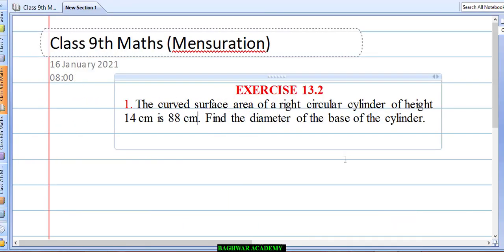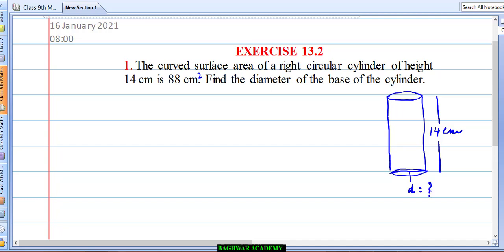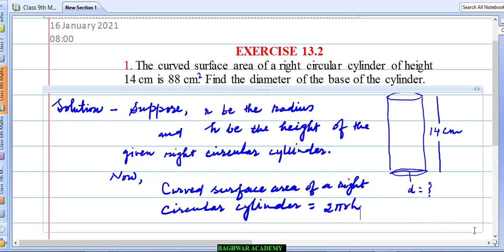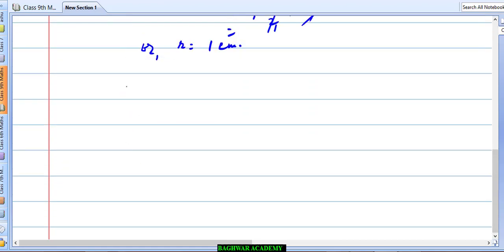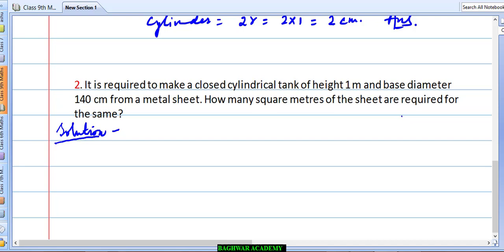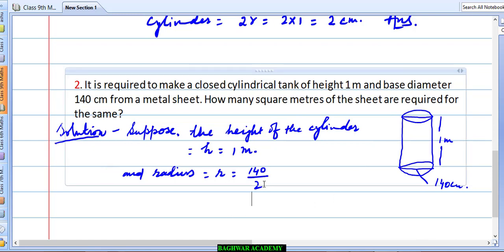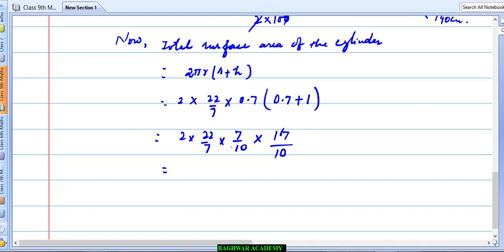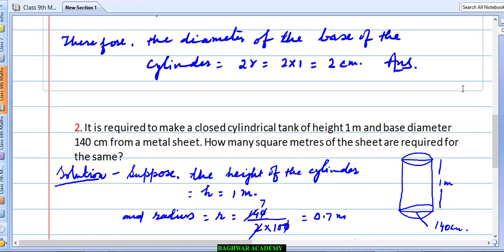Class 9th Maths Part 48 SURFACE AREA AND VOLUME (Exercise 13 2, Ques 1 and 2)